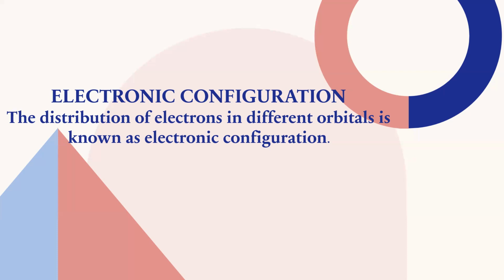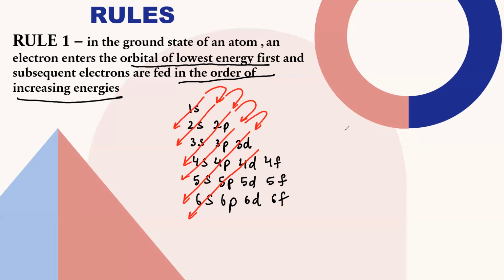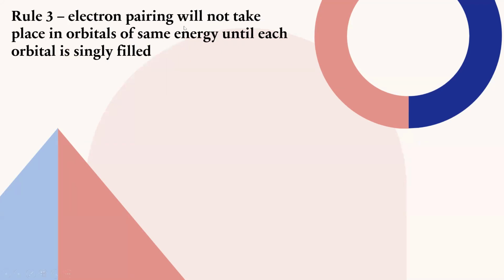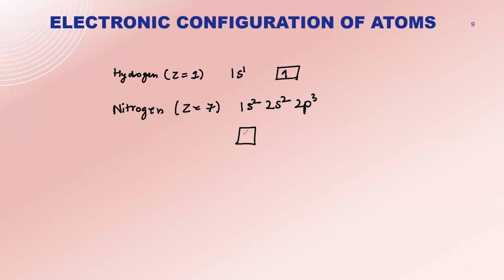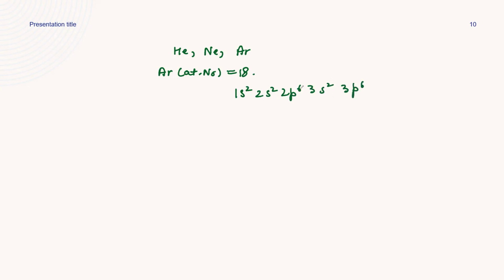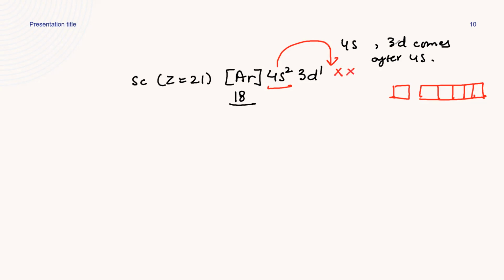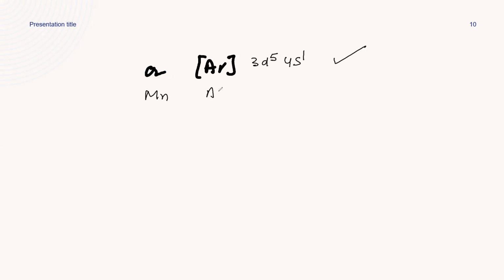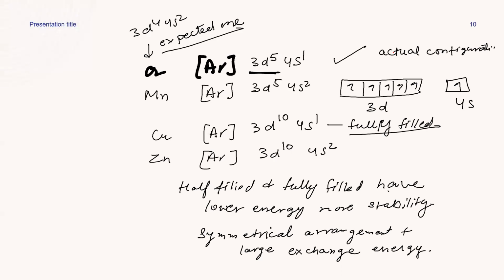ELECTRONIC CONFIGURATION REVISION|A LEVEL CHEMISTRY| AQA| EDEXEL|OCR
This video focus on rules for writing electronic configuration and filling of orbitals for electronic configuration. The electronic configuration of transition metals is also discussed.
If you don't know about orbitals refer to this video